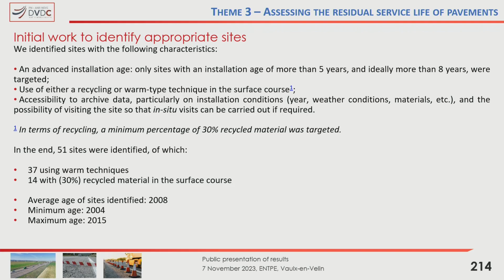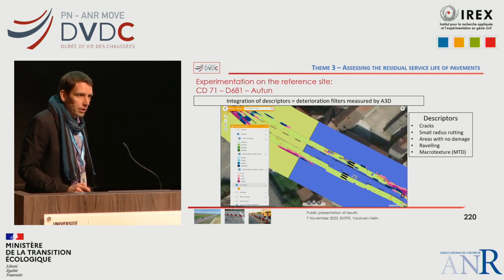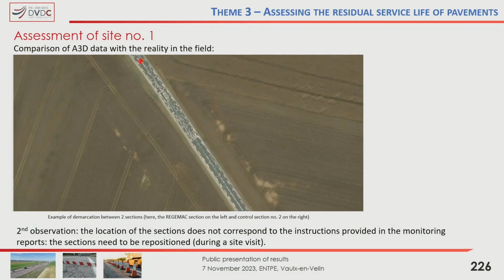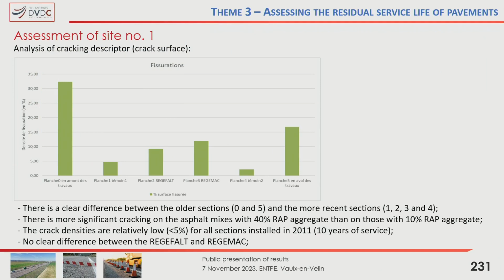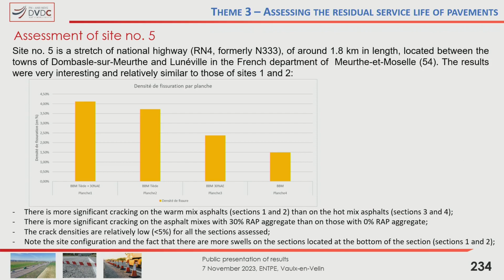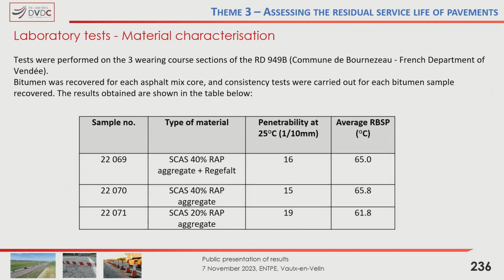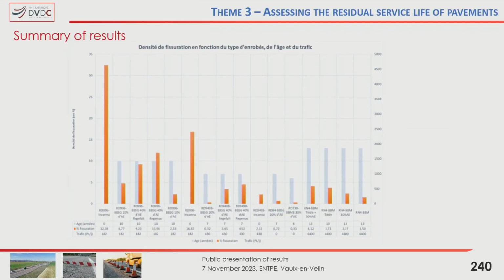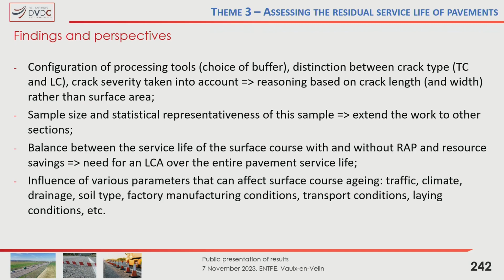11 DVDC Restitution2023 durabilite couche surface replay en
Durability of surface courses
Julien DRUET (Cerema)

The National DVDC Project organized a day of restitution of its results on Tuesday, November 7, 2023 at the ENTPE (Vaux-en-Velin).
Work on the National Project “Pavement Service Life” is drawing to a close. It provides answers to the question of pavement distresses mechanisms at the structural and material scales, as well as their diagnosis at the network level.
The partners of the PN DVDC presented the main results and conclusions of the project. 210 people attended the day, in person or remotely. You can find the replay of the day as well as the presentation materials in French and English.